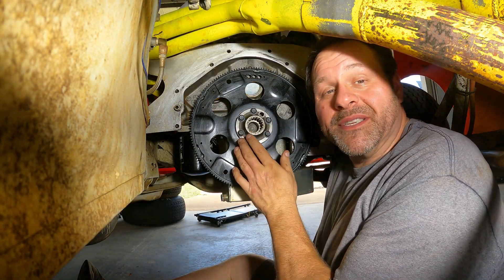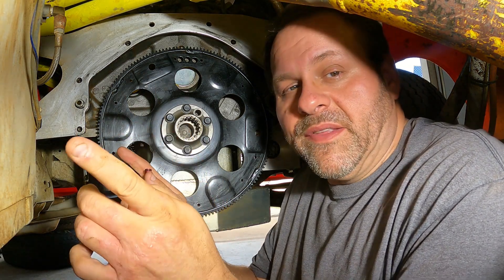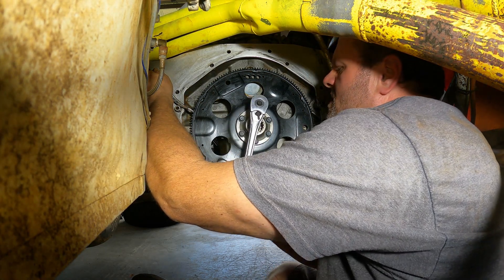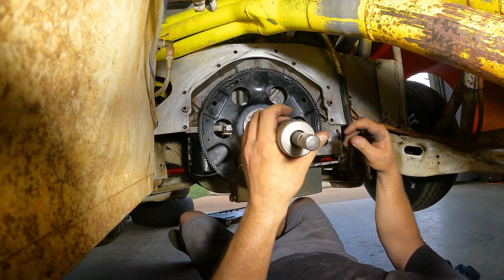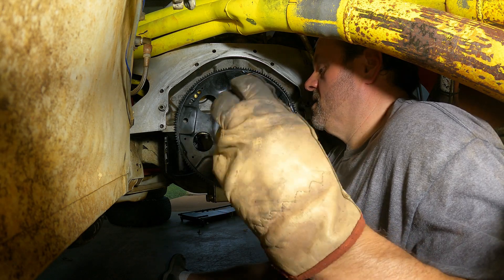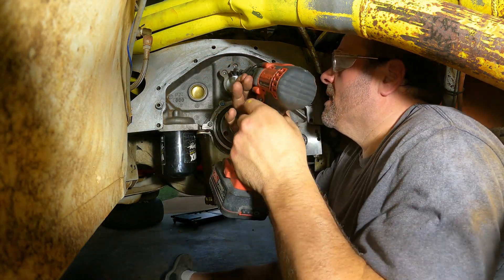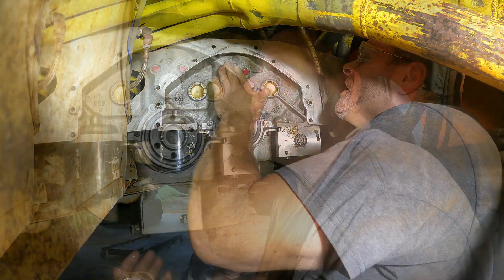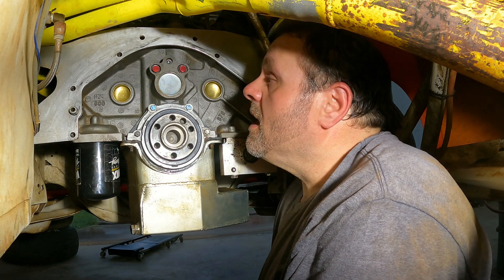How to Install Oil Restrictors in a solid cam engine to reduce oil overfilling the cylinder heads.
In this episode I am showing how to install oil restrictors on a small block chevy race engine. This solid cam engine has been leaking oil from the valve covers and I have determined the source of these leaks is overfilling of the cylinder heads. The restrictors reduce the oil flow and help me manage how much total oil will accumulate in the top of the engine.
Dirt Race Life is all about grass roots Dirt Track Racing both the technical how to and the at track action with us focusing on Street Stock Racing like CRUSA SS, Factory Stock, Pure Street, Stock, Etc.